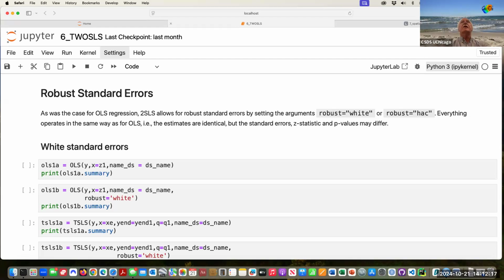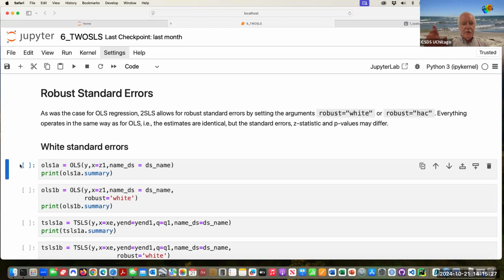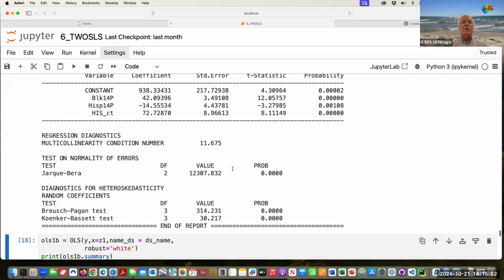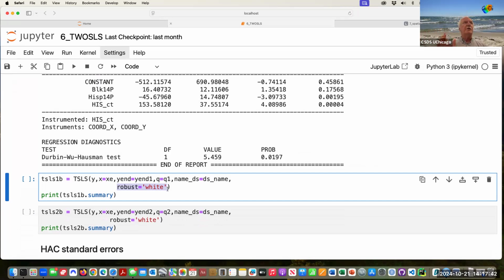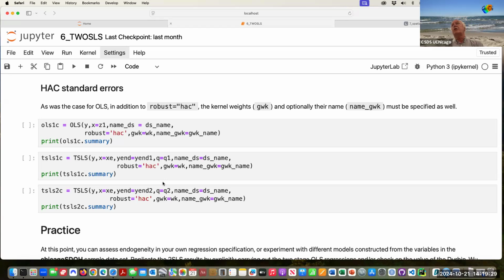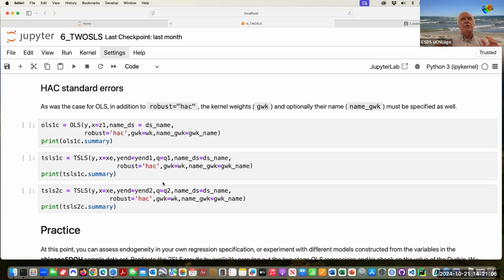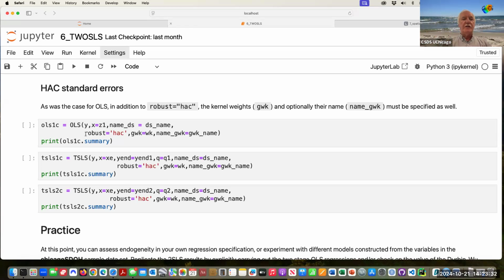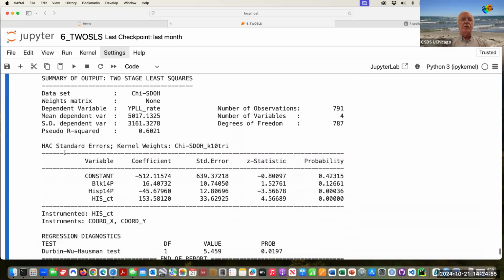Applied Spatial Regression Analysis - Notebooks: Robust Standard Errors